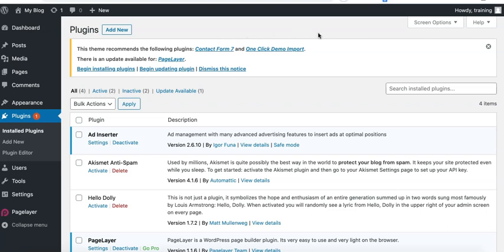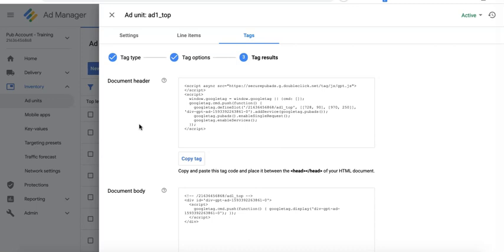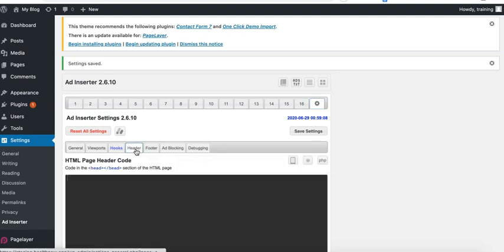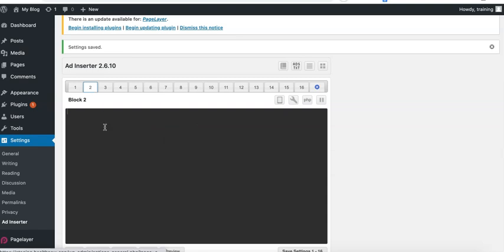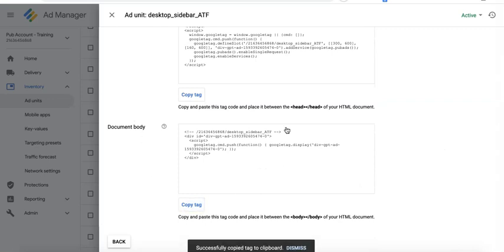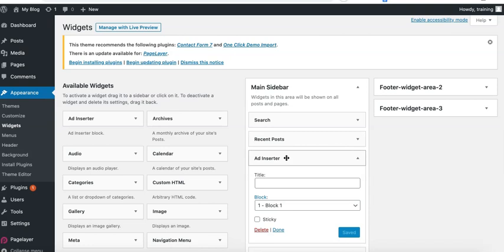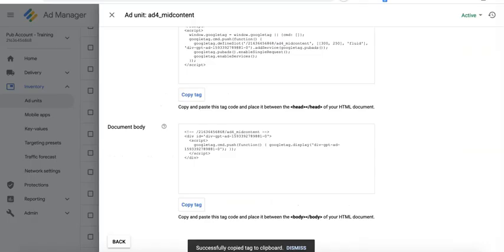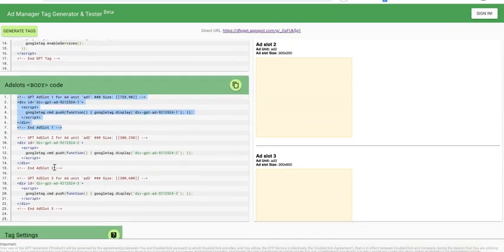Deploy Google Ad Manager Tags in WordPress Using Ad Inserter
How to implement Google Ad Manager ad tags in WordPress using Ad Inserter plugin.

Basic tutorial on how to deploy Google Ad Manager header and body tags on WordPress using Ad Inserter plugin.

IDK.Google it! Tshirt:

Google Logo Hoodie: